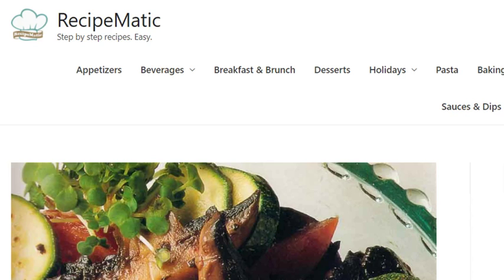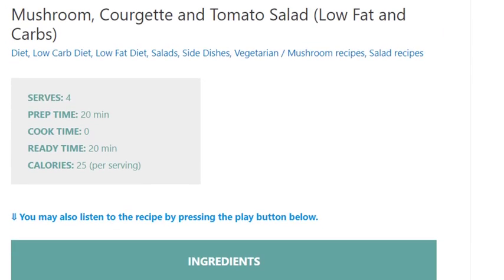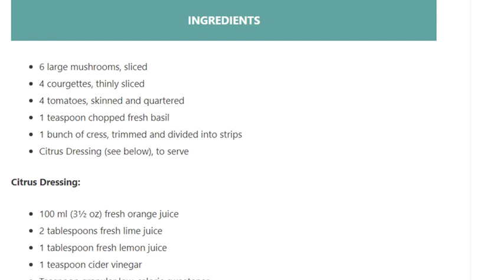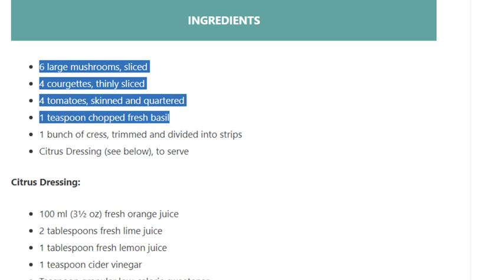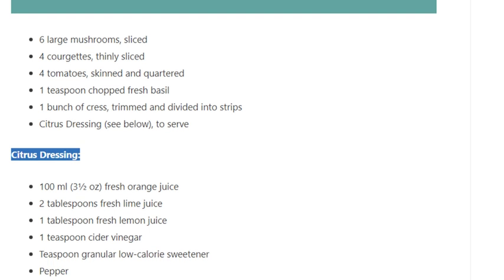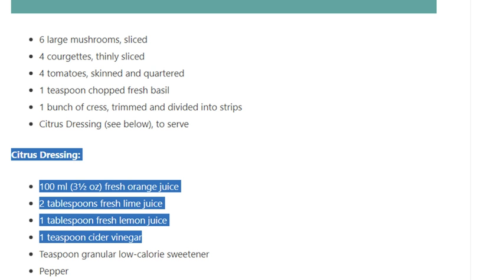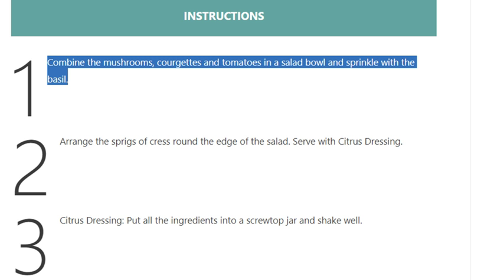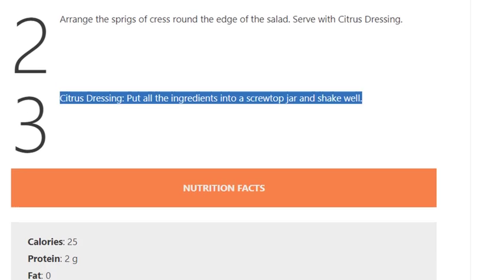Mushroom, Courgette and Tomato Salad (Low Fat and Carbs)